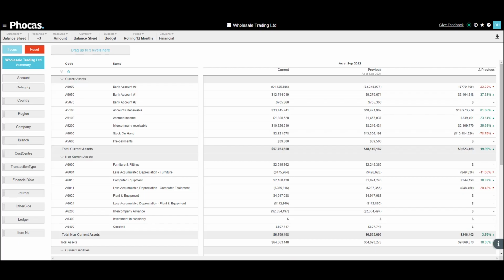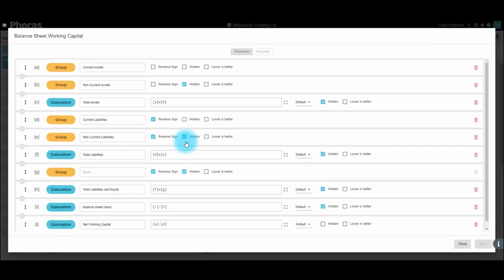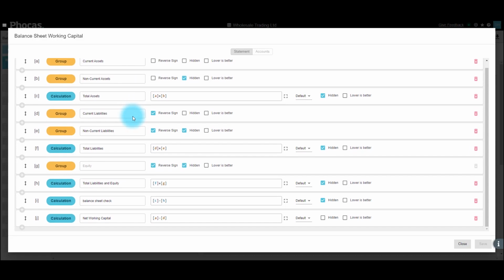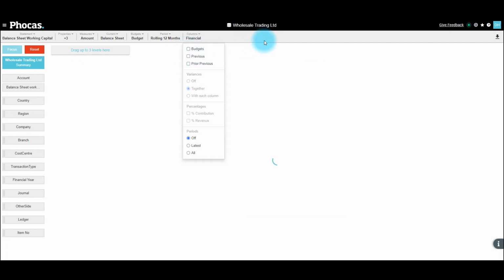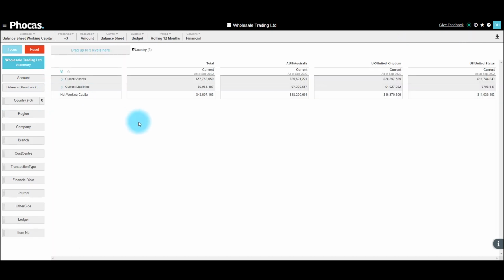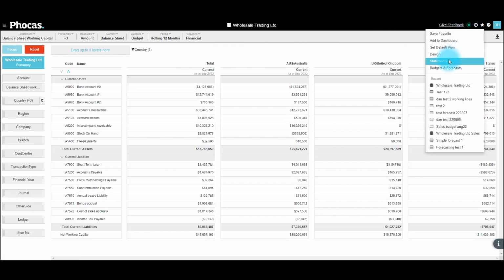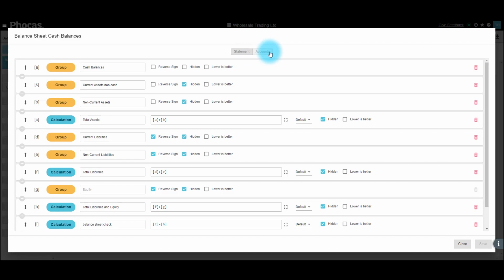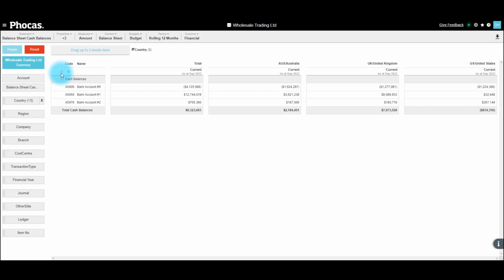Hide rows in a Balance Sheet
Watch how to use the hidden rows feature to customize your balance sheet.